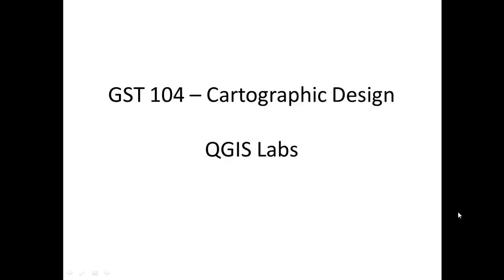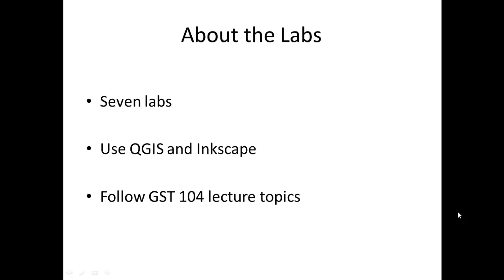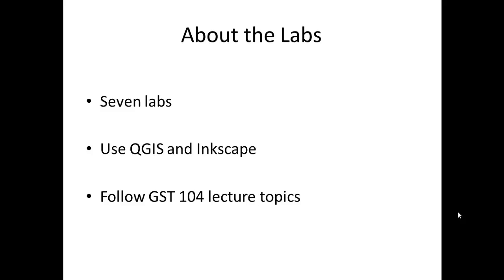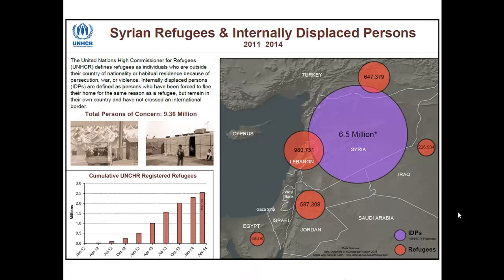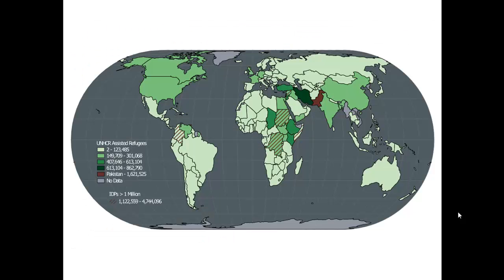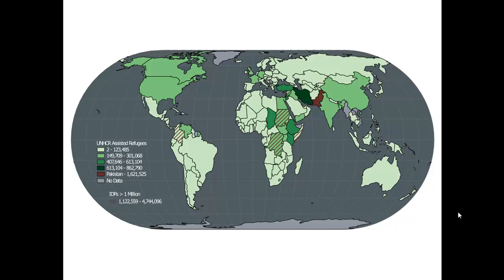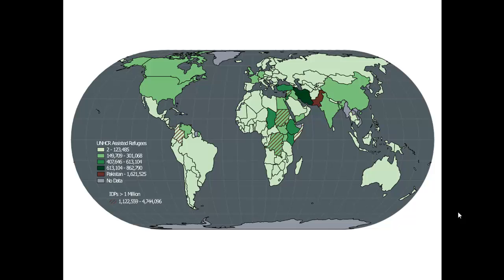GST104 QGIS Labs Introduction Video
2 minute overview of the course contents.  View this introduction to learn what the GST 104 course material covers in terms of theory and labs.